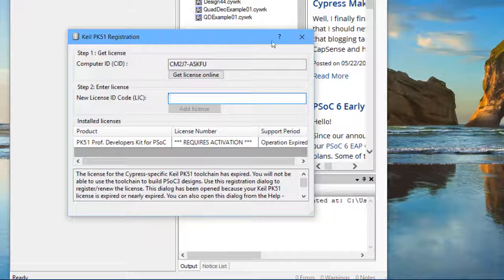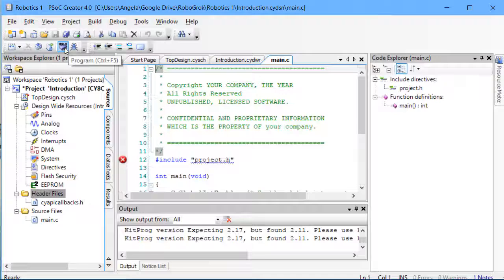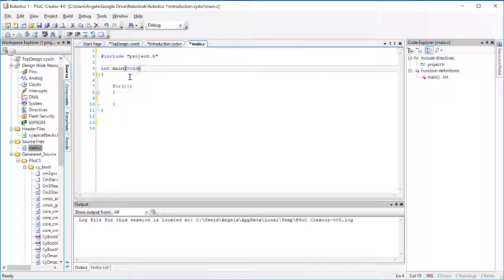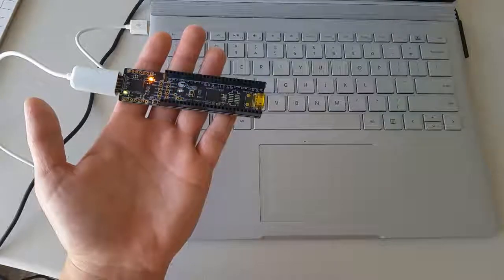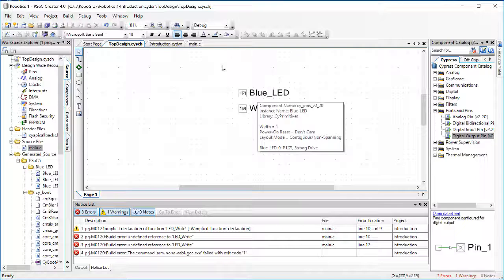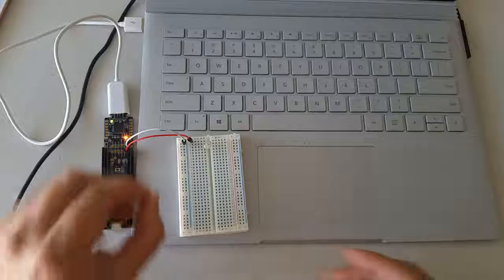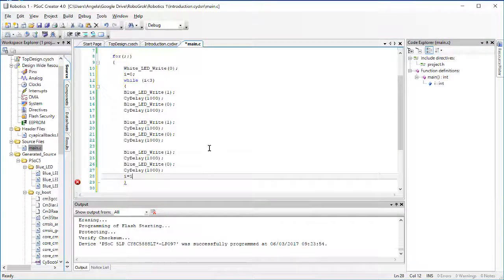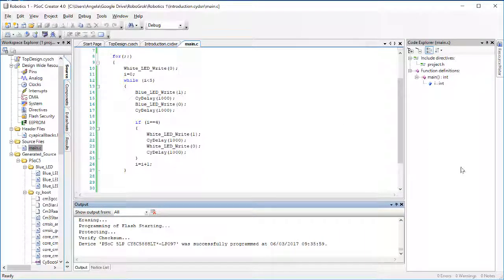Robotics 1 Unit 1 (Kinematics) Module 1 ( Preliminaries) Part 4 (First PSoC Code)